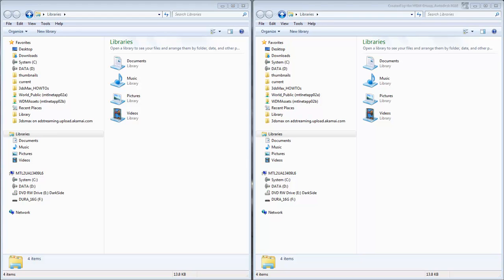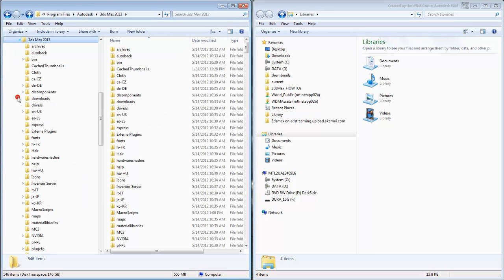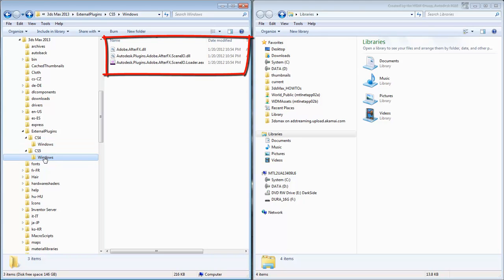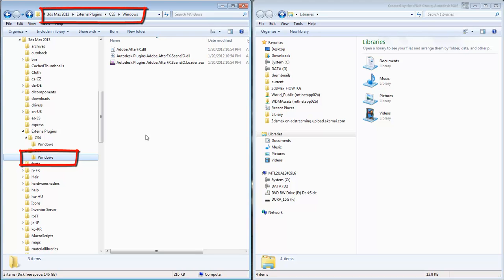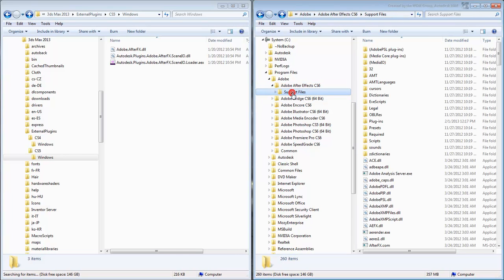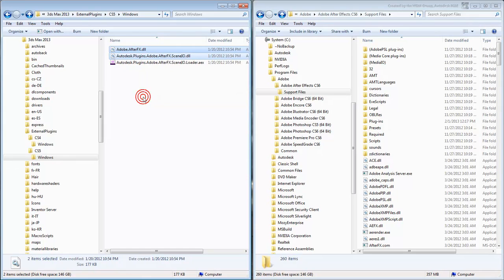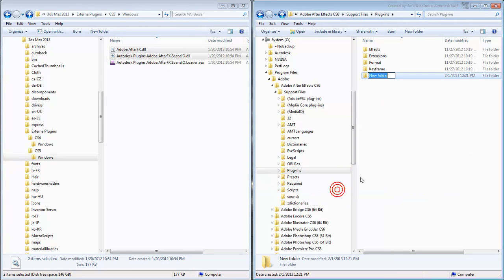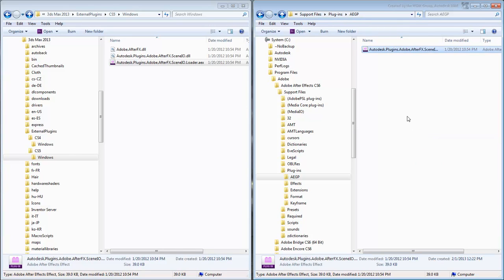Using State Sets in 3ds Max - Part 6 - After Effects plugins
In this 3ds Max tutorial, you ensure the Adobe After Effects version installed on your system is set up to read Autodesk .sof link files. For that, you need to manually copy a few files from the 3ds Max install directory to the After Effects sub-folders.
Level: Advanced
Recorded in: 3ds Max 2013